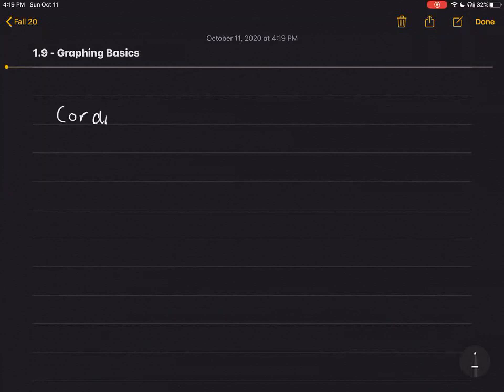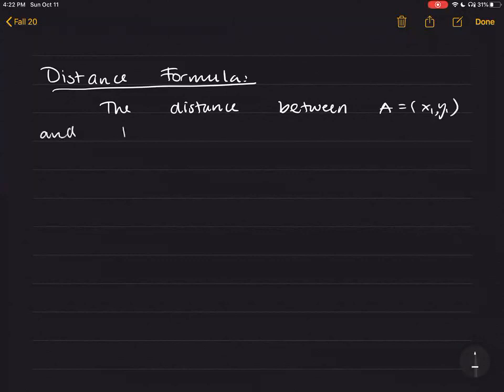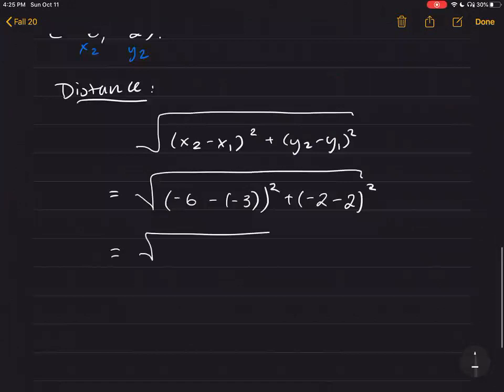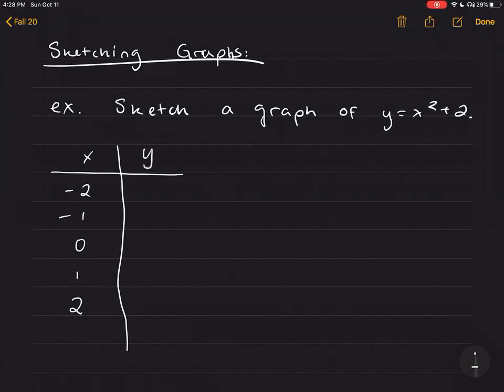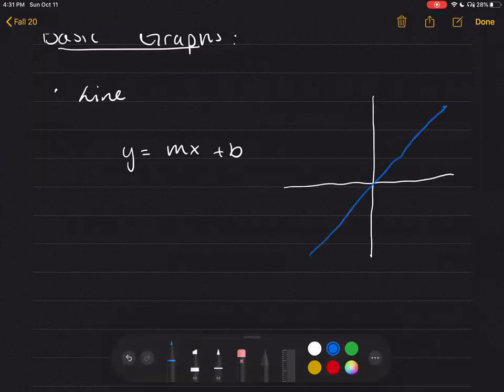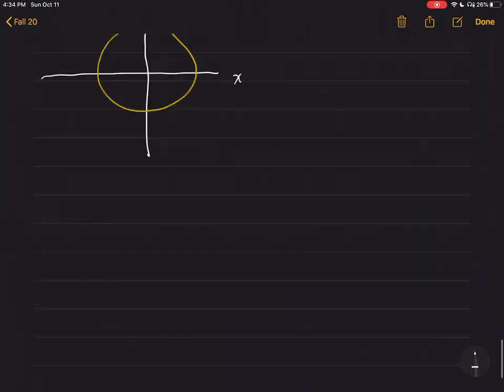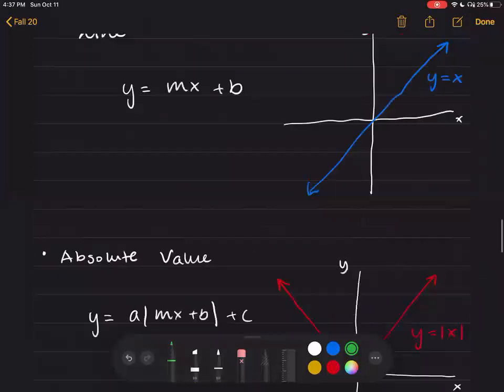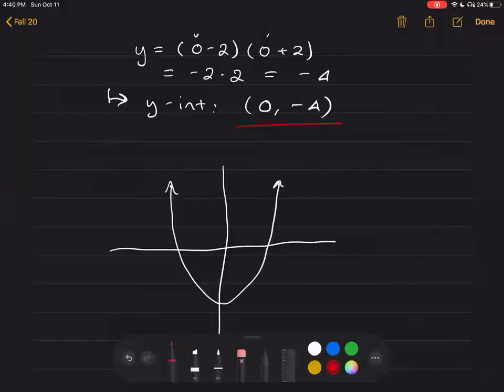1.9 - Graphing Basics